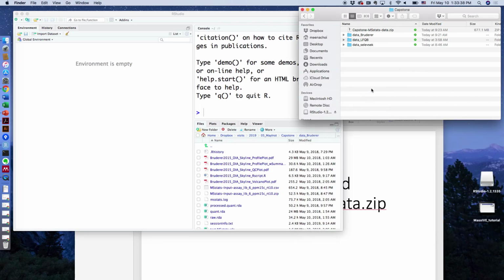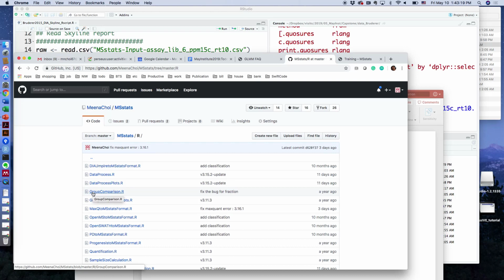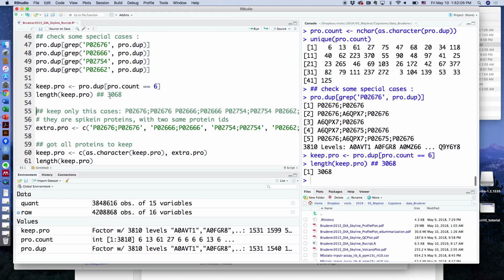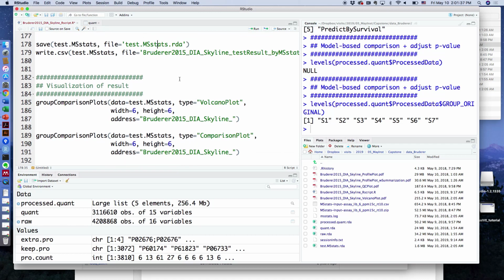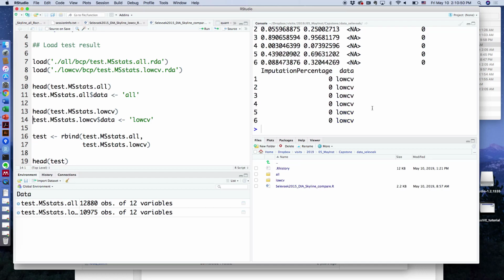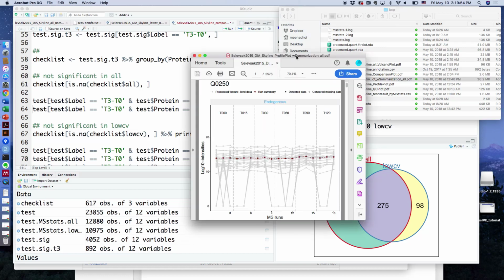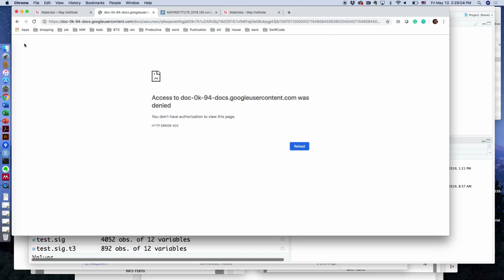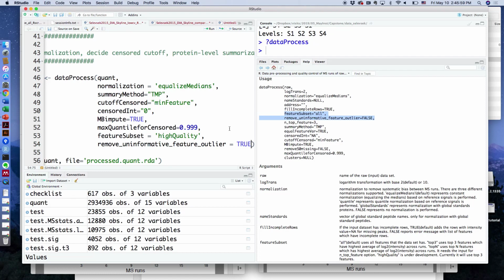NEU19 P9 Day 3 pm 01 30 Choi Stat analysis